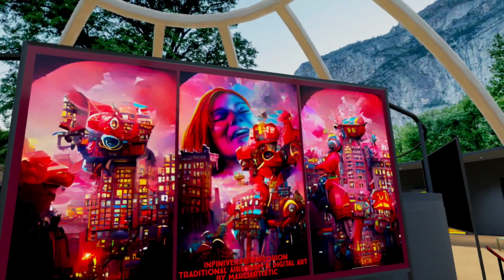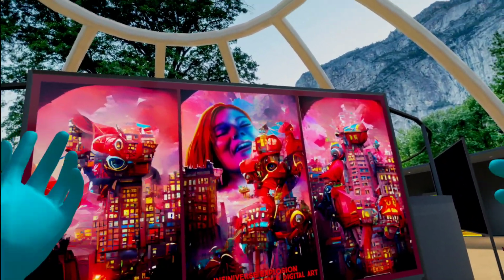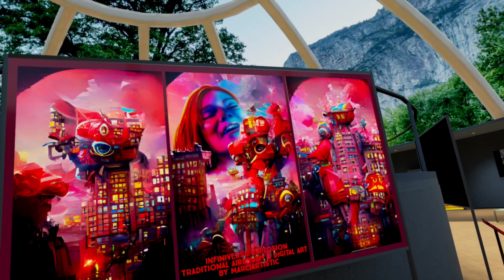Marciartistic Hub in the Multiverse